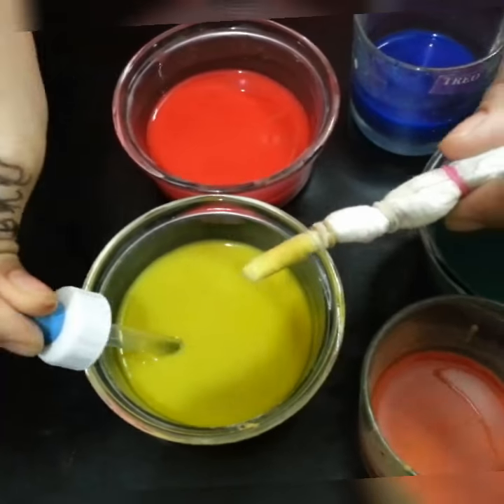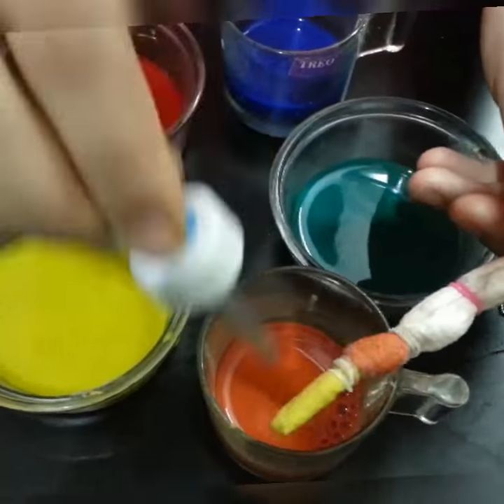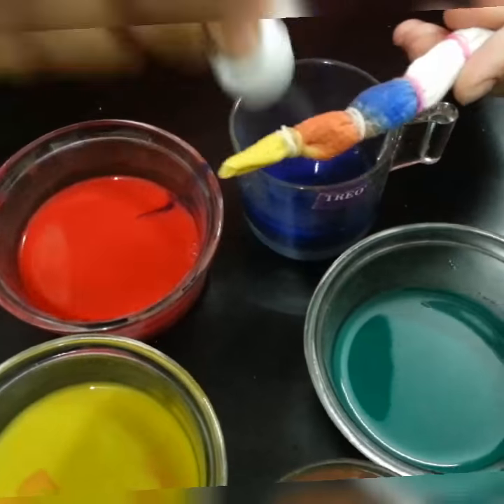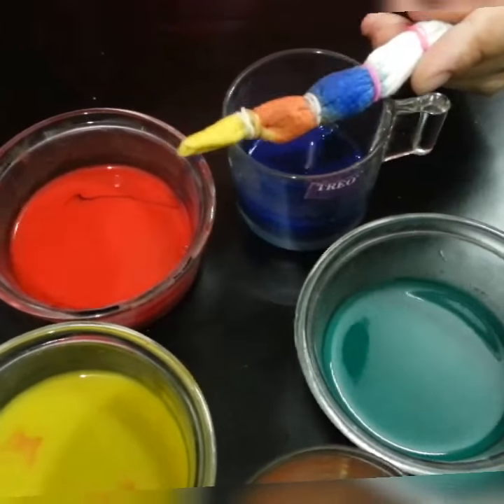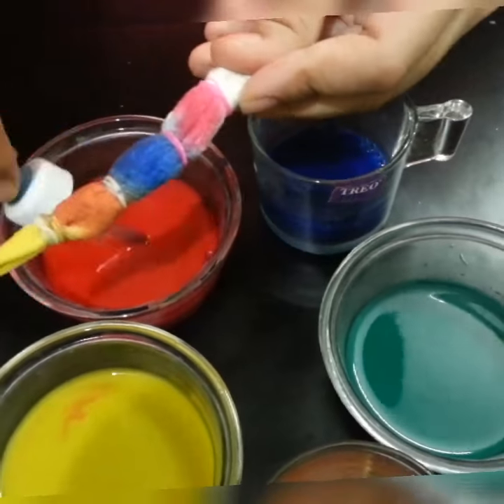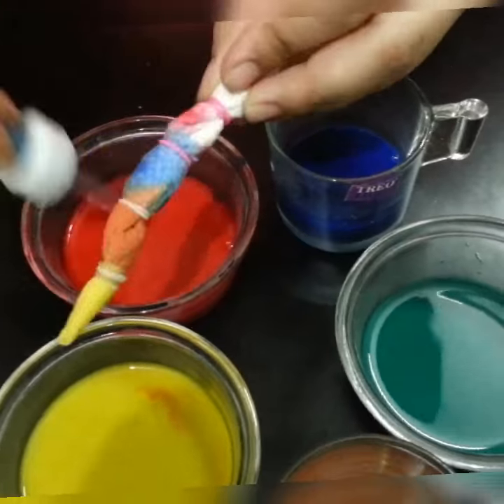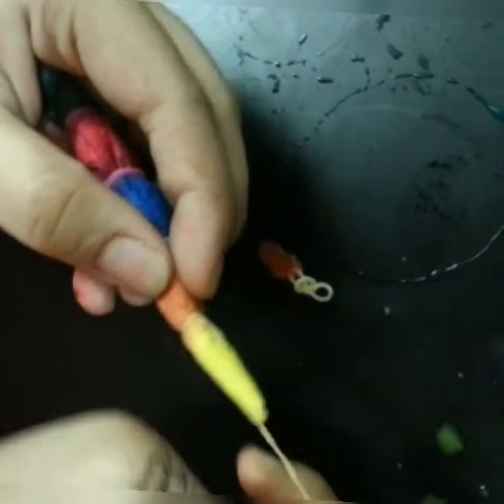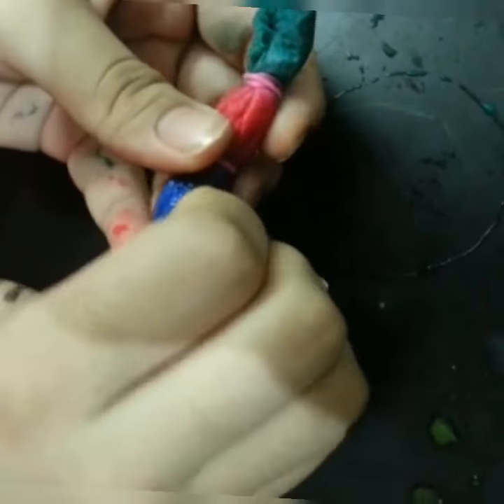Tissue paper craft|dye printing|craft ideas|activities for kids#day8#bj#bruhathijashvithaartsworld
To get bright outcome take thick colour .Much more to come. Make your kids busy with our daily activities.